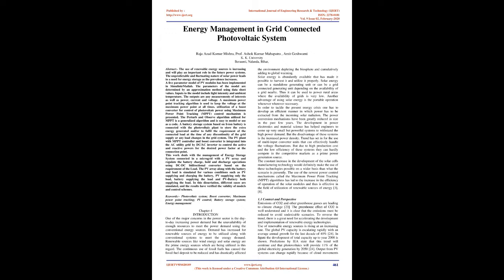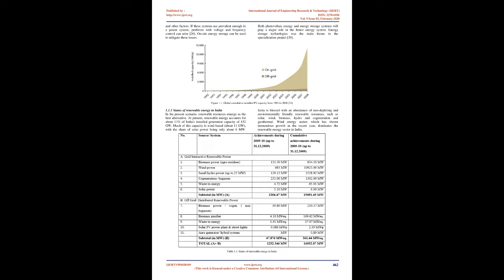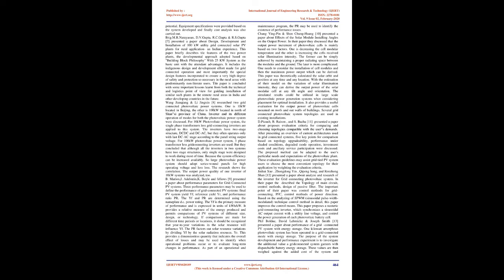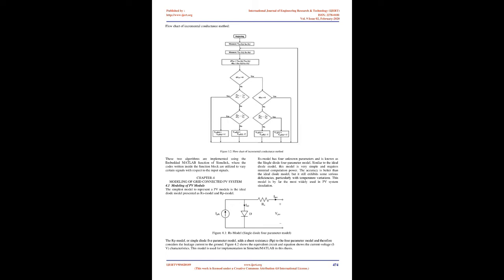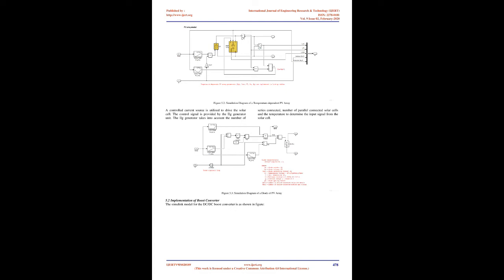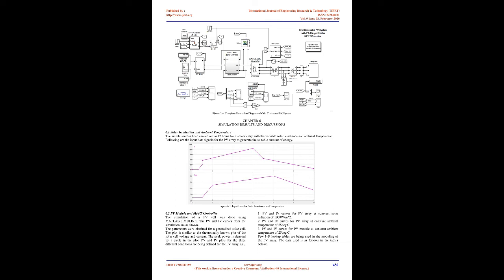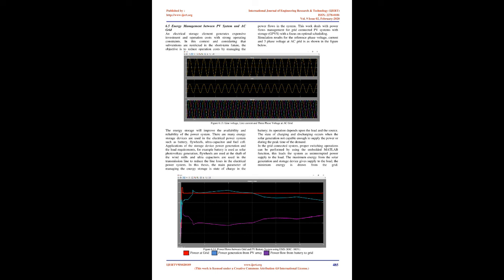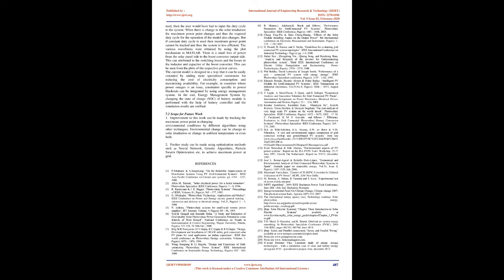Energy Management in Grid Connected Photovoltaic System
Raja Azad Kumar Mishra , Prof. Ashok Kumar Mahapatra , Amit Goshwami

The use of renewable energy sources is increasing and will play an important role in the future power systems. The unpredictable and uctuating nature of solar power leads to a need for energy storage as the prevalence increases.

A ve parameter model of PV modules has been implemented in Simulink/Matlab. The parameters of the model are determined by an approximation method using data sheet values. Inputs to the model include light intensity and ambient temperature. The outputs are any measurements of interests as well as power, current and voltage. A maximum power point tracking algorithm is used to keep the voltage at the maximum power point at all times. utilization of a boost converter for control of photovoltaic power using Maximum Power Point Tracking (MPPT) control mechanism is presented. The Perturb and Observe algorithm utilized for MPPT is a generalized algorithm and is easy to model or use as a code. A battery storage system based on li-ion battery is connected with the photovoltaic plant to store the extra energy generated and/or to fulfil the requirement of the connected load at the time of any discontinuity of the grid supply or any load changes in the grid system. The PV plant with MPPT controller and boost converter is integrated into the AC utility grid by DC/AC inverter to control the active and reactive powers for the desired power factor at the connection point.

This work deals with the management of Energy Storage System connected in a microgrid with a PV array and regulate the battery charge, hold and discharge operations using DC-DC bidirectional converter based on the requirement of the Load. The PV array along with the battery and load is simulated for various conditions such as PV supplying and charging the battery, PV supplying only the load, battery supplying the load and PV-Battery both supplying the load. In this dissertation, different cases are simulated, and the results have verified the validity of models and control schemes.